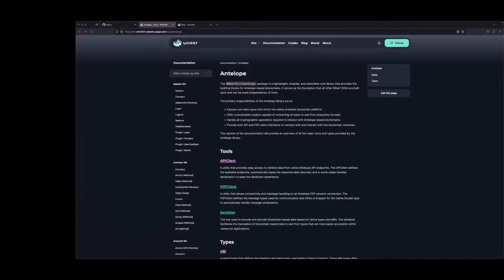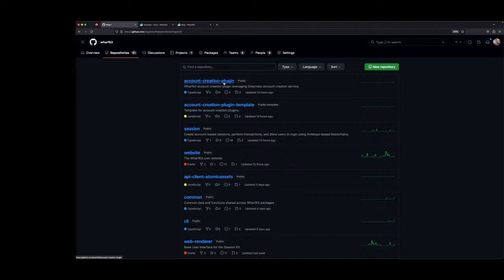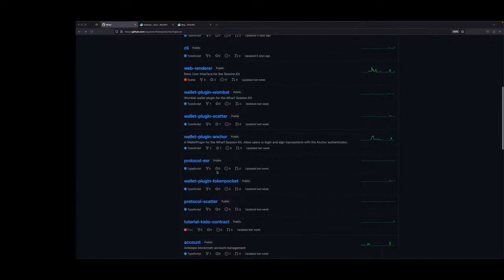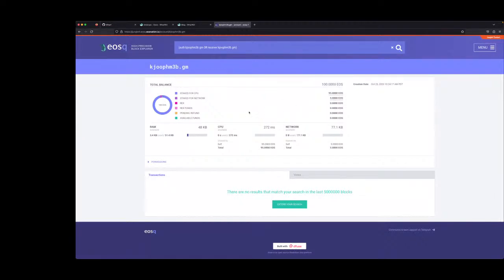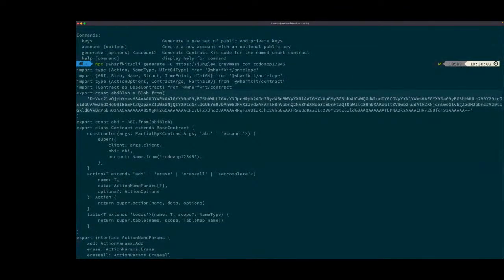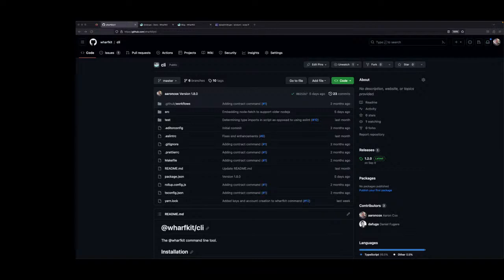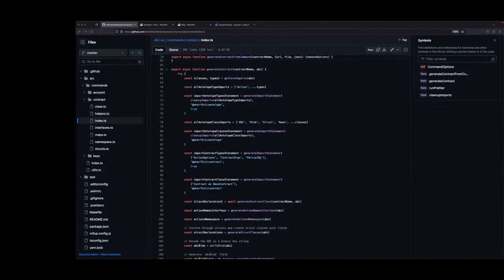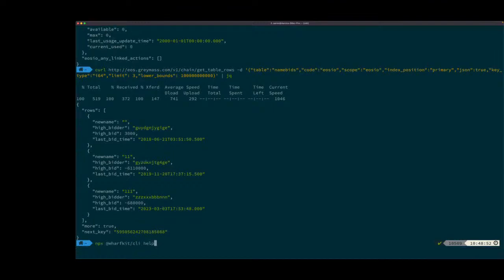WharfKit - Project Update #34 (2023-10-25)